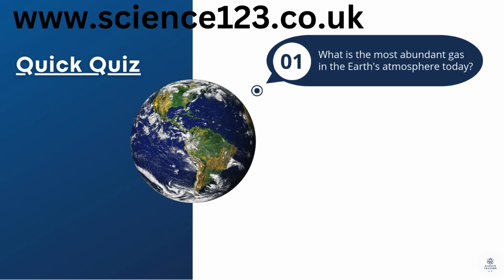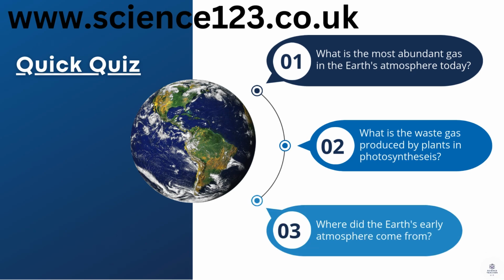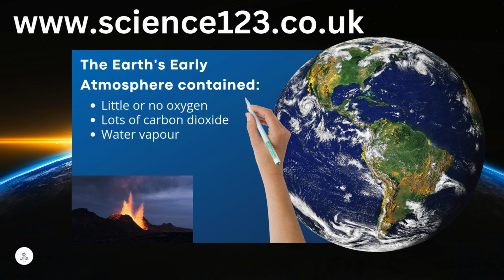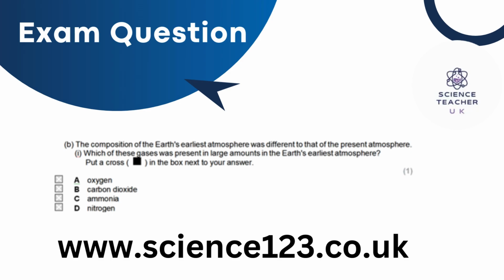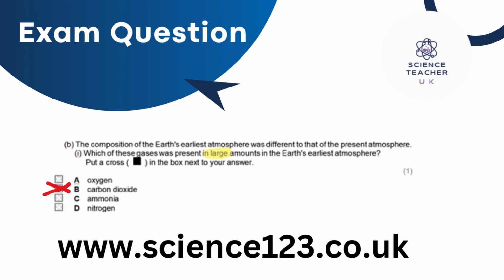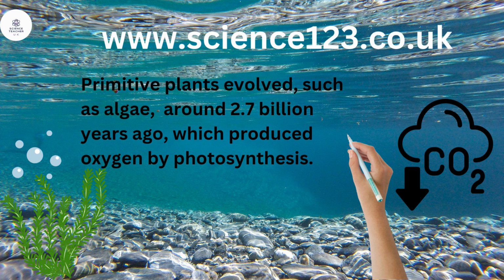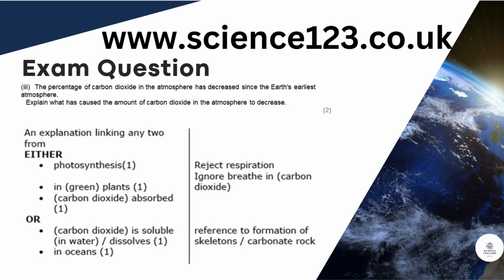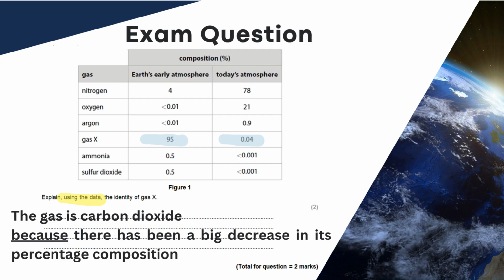Earth and Atmosphere Part 1 GCSE Science with FREE Worksheet Cover Lesson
Earth and atmosphere Origin and Climate Change Part 1

Recall that the gases produced by volcanic activity formed the
Earth’s early atmosphere

Describe that the Earth’s early atmosphere was thought to
contain:
a little or no oxygen
b a large amount of carbon dioxide
c water vapour
d small amounts of other gases
and interpret evidence relating to this.

Explain how condensation of water vapour formed oceans.

Explain how the amount of carbon dioxide in the atmosphere
was decreased when carbon dioxide dissolved as the oceans
formed.

Explain how the growth of primitive plants used carbon dioxide
and released oxygen by photosynthesis and consequently the
amount of oxygen in the atmosphere gradually increased

PART 2:
Describe how various gases in the atmosphere, including
carbon dioxide, methane and water vapour, absorb heat
radiated from the Earth, subsequently releasing energy which
keeps the Earth warm: this is known as the greenhouse effect

Evaluate the evidence for human activity causing climate
change, considering:
a the correlation between the change in atmospheric carbon
dioxide concentration, the consumption of fossil fuels and
temperature change
b the uncertainties caused by the location where these
measurements are taken and historical accuracy

Describe:
a the composition of today’s atmosphere
b the potential effects on the climate of increased levels of
carbon dioxide and methane generated by human activity,
including burning fossil fuels and livestock farming
c that these effects may be mitigated: consider scale, risk and
environmental implications